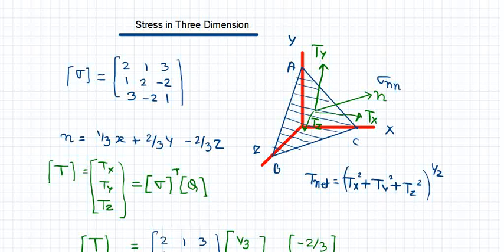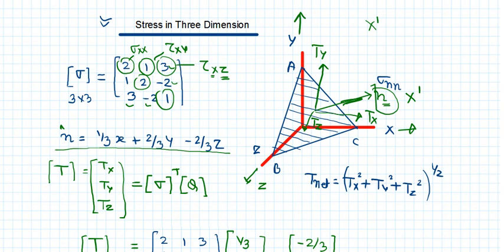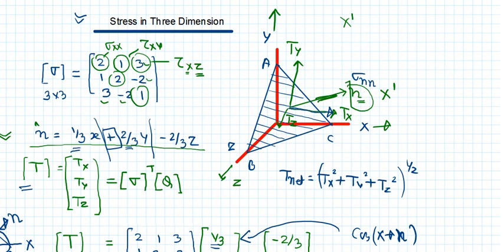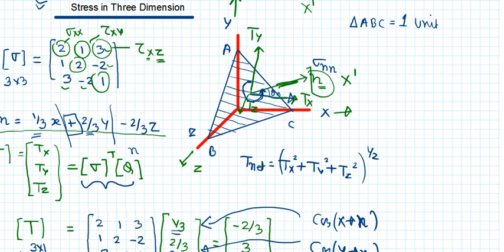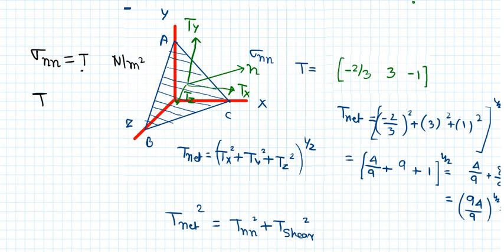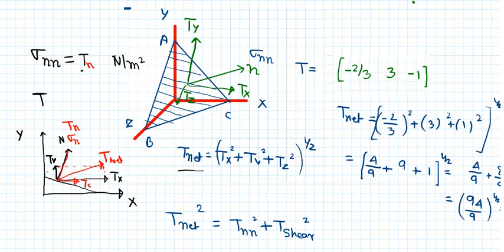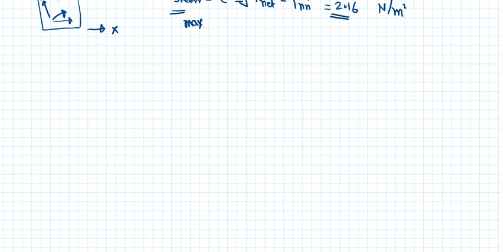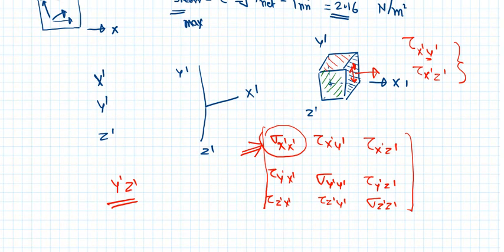Stress-Transformation in 3-D